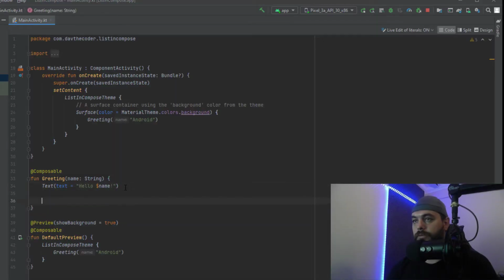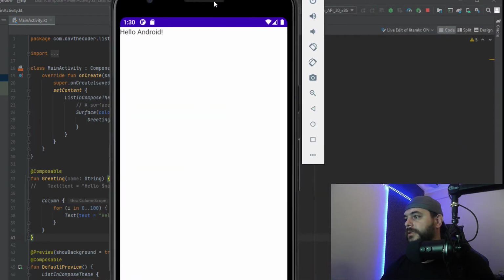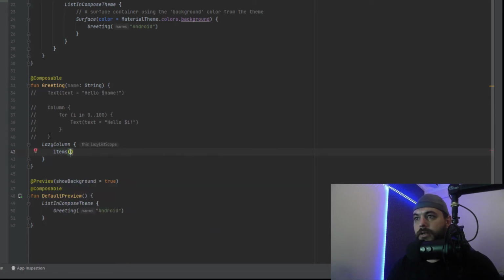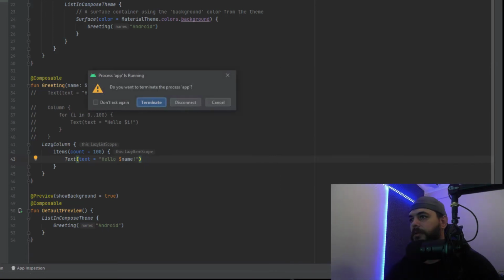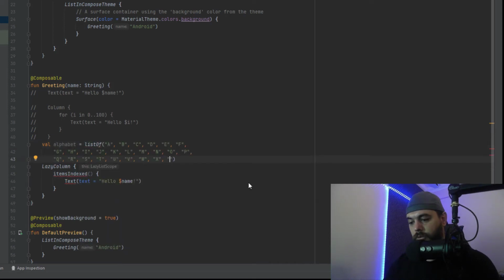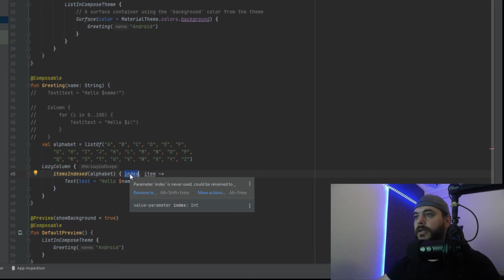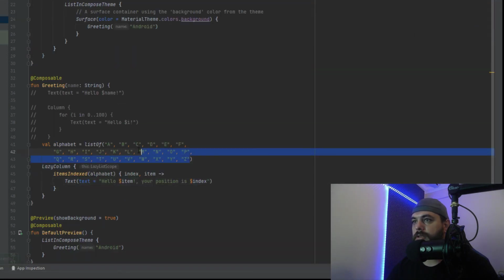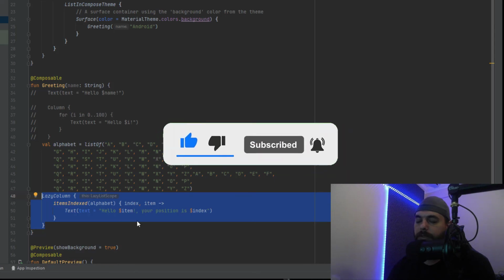How to do a List and a RecyclerViews fast in Jetpack Compose | DavTheCoder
Code used in this video
List of views and RecyclerViews is pretty easy in Jetpack Compose.
In this short video, I teach you the basics to start to use in your Composables, in no time.

0:00 - Intro
0:32 - List of Views (Column)
1:45 - Recyclerview (simple)
3:13 - Recyclerview (with parameters)
5:53 - Goodbye and End